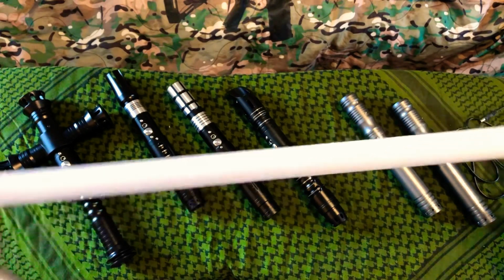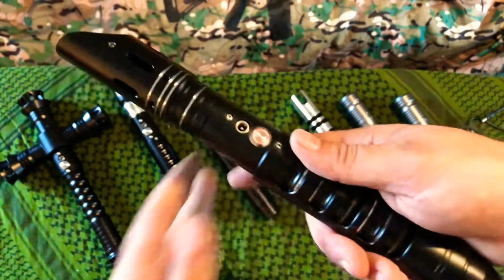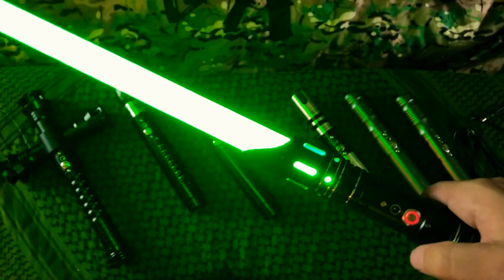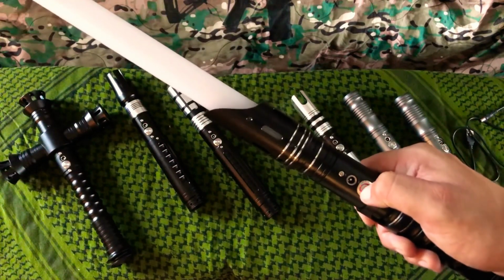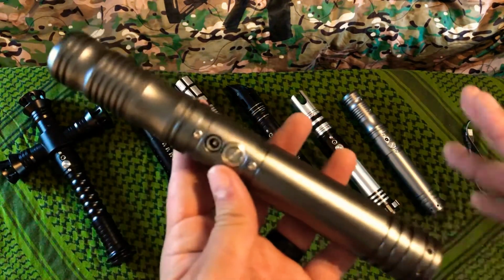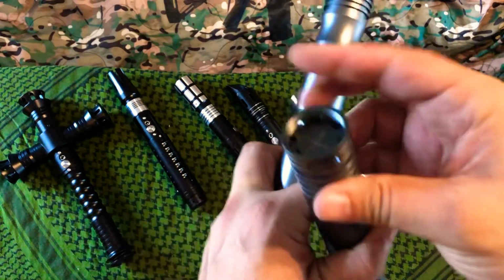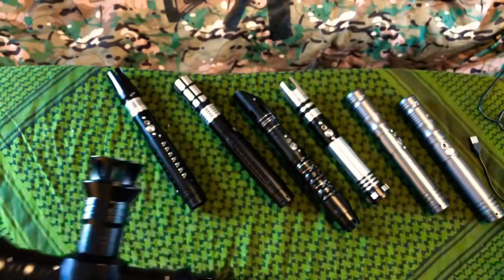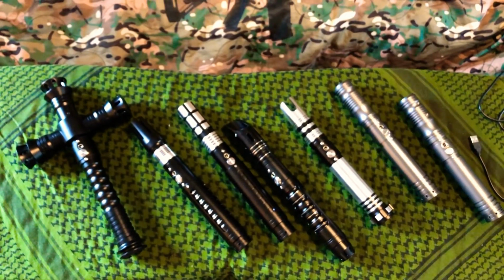Crimson Dawn - Combat Lightsaber Review (old v2 style core)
We talk about what’s in the box, check out the features of the V4 soundboard (and discuss the V2 as well), go over how it works, and take a quick look at 6 different models: Templar, Talon, Twilight, Osprey, Enforcer, and the V2 Shades.

If you’re thinking about buying a combat lightsaber for dueling with friends, cosplay, or display, you won’t go wrong fantastic prices, great customer service, awesome products.